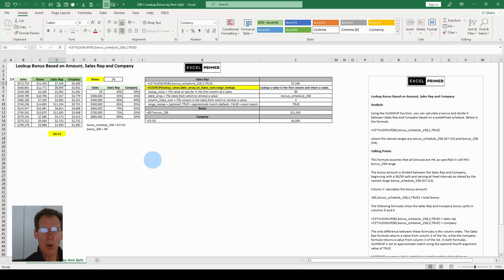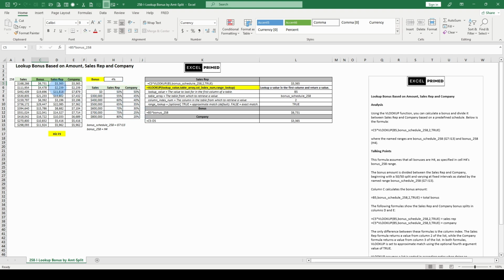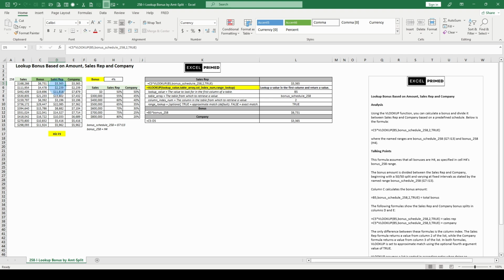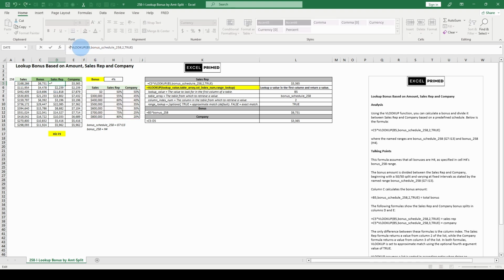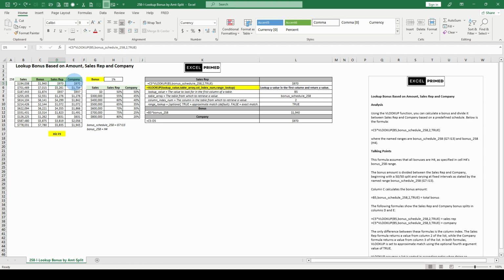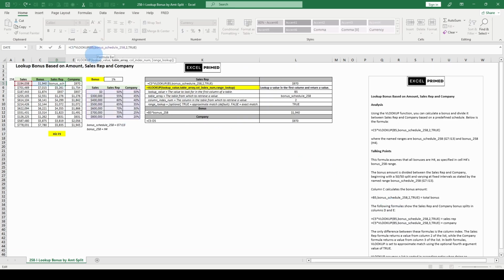How to Split Bonuses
Ever wondered how bonuses are actually split between reps and the company? Learn how to automate it using Excel’s VLOOKUP—based on amount, rep, and share.

This Excel video teaches how to use VLOOKUP to calculate and divide bonuses based on sales data.

The formula assumes all bonuses are in cell H4, and divides the bonus between Sales Rep and Company according to a predefined schedule.

The formula calculates the bonus amount based on the schedule, and separate formulas determine the bonus splits for Sales Rep and Company.

The only difference between the formulas is the column index used in the VLOOKUP function.

The VLOOKUP function is set to approximate match and assumes the list is sorted in ascending order.